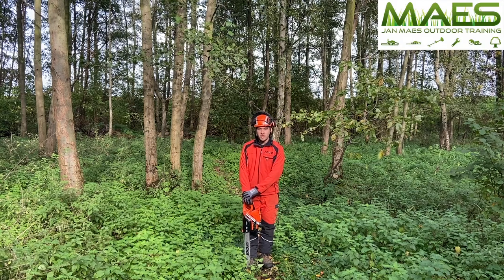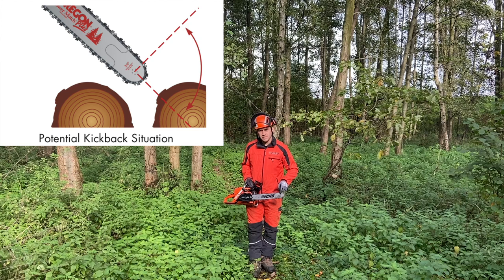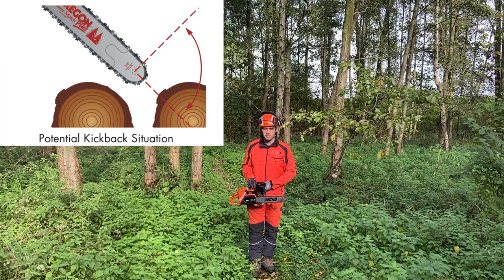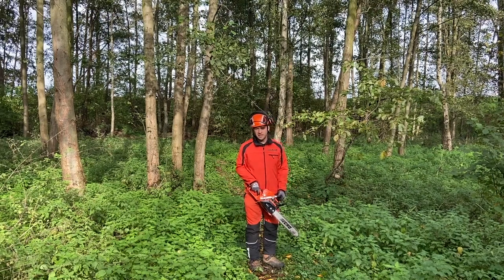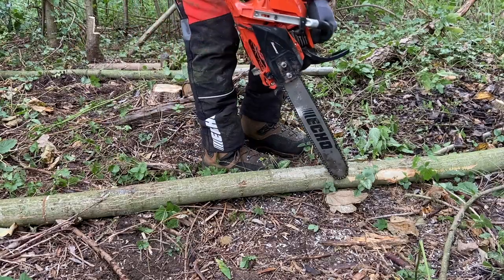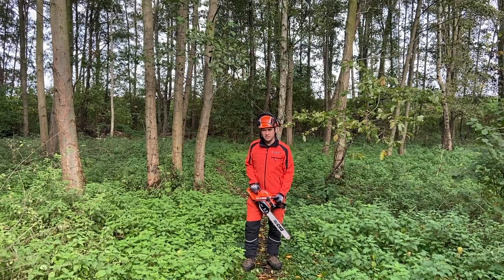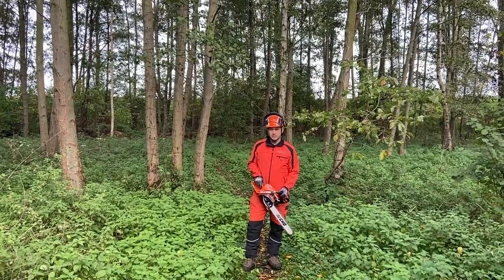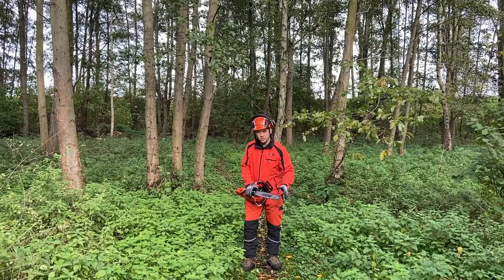Limbing and crosscutting tips.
In this movie you will see tips & tricks and How to do a safe limbing and crosscutting.